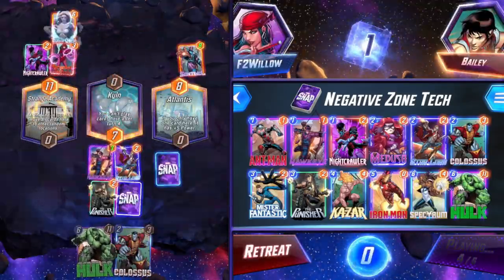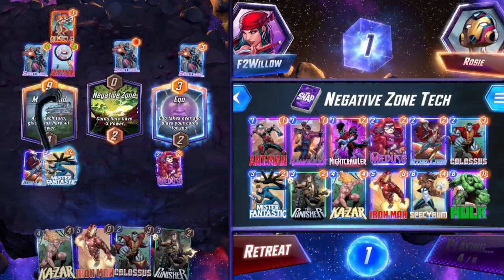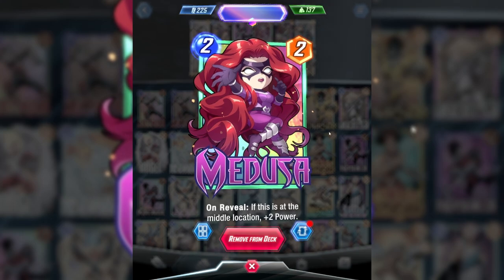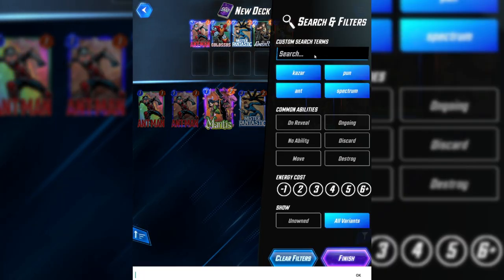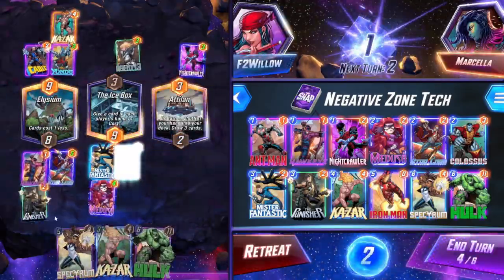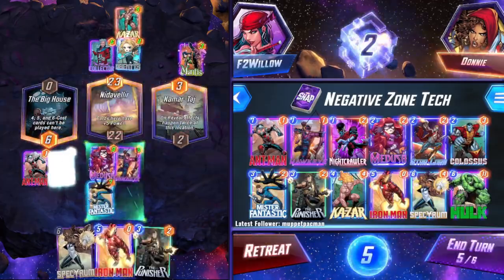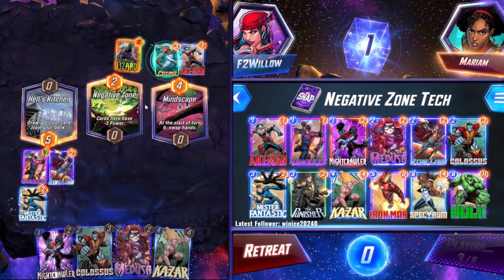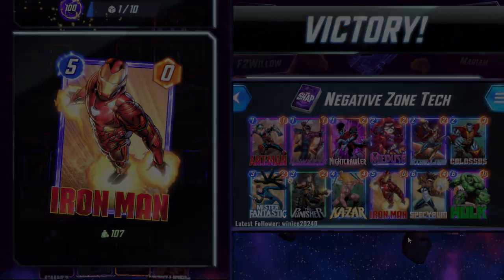I hit "Infinite" without unlocking ANY cards | MARVEL SNAP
Is it possible to hit infinite without unlocking a single card? Well... yes! I might try to do this challenge again in the future with collection level 0 instead of 16, but no promises. Keep being awesome!